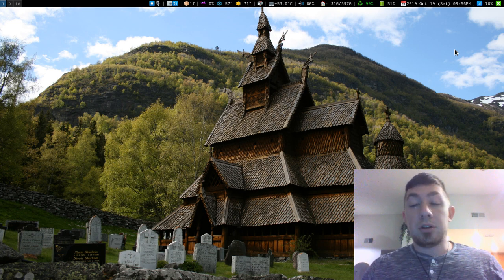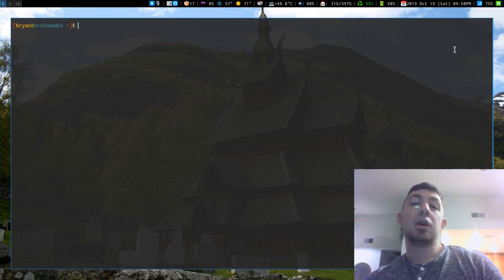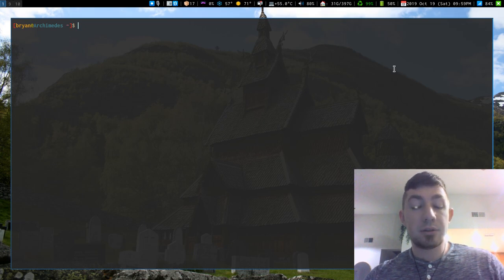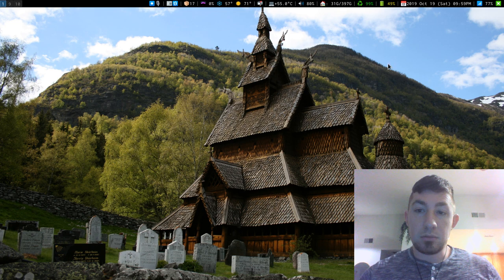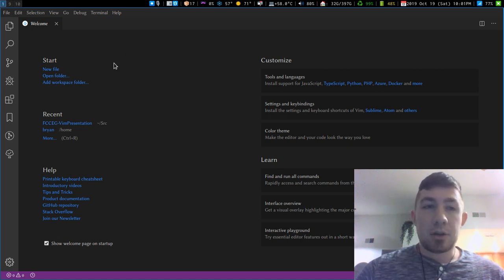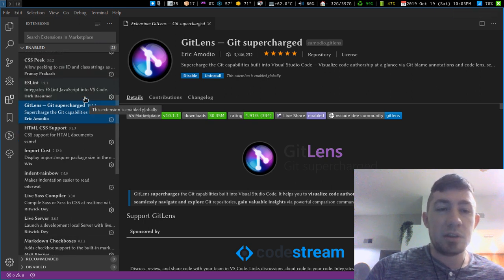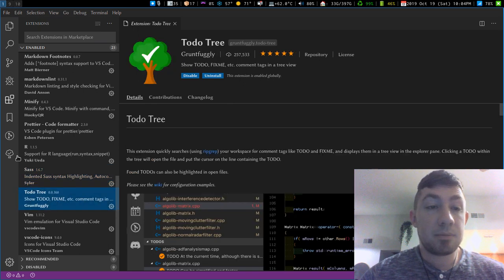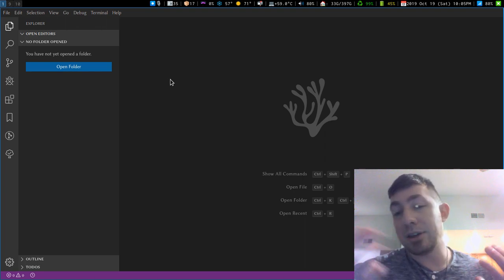VS Codium (VS Code) on Arch Linux With A Shell Script